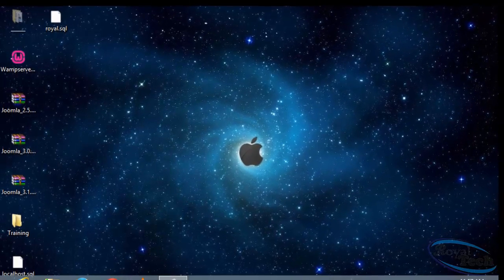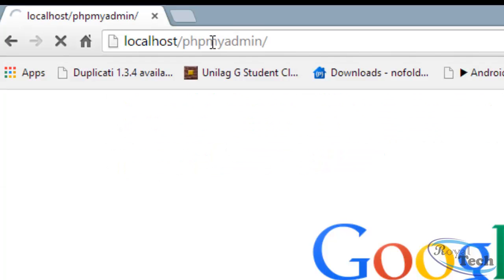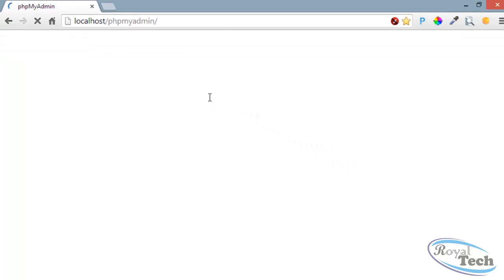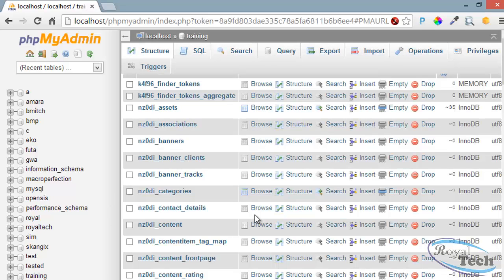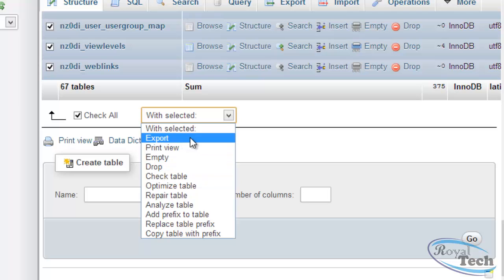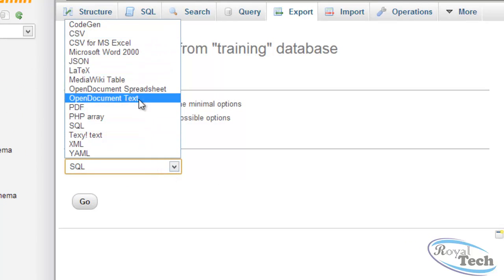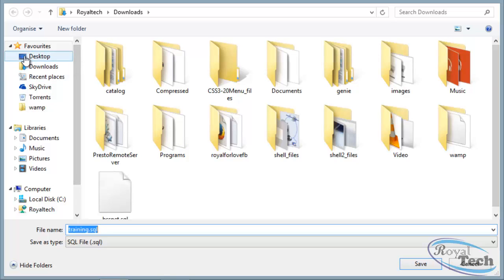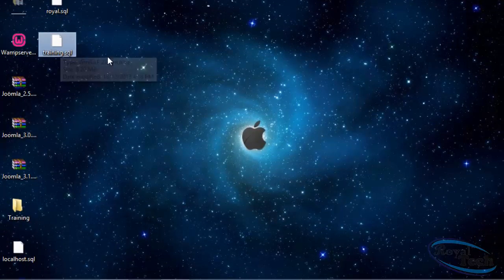How to Backup Mysql Database Using Phpmyadmin for WordPress and Joomla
Easy way to Backup your databases for WordPress, joomla, Drupal or any database using phypmyadmin